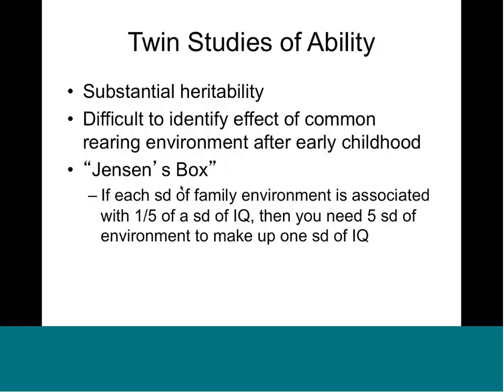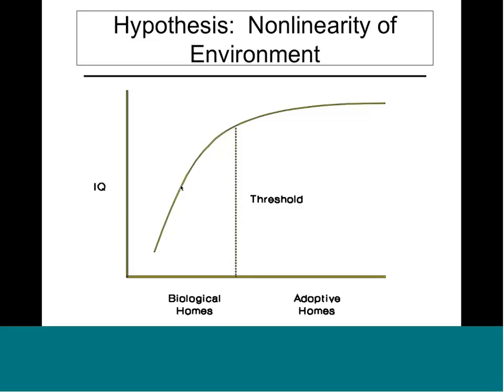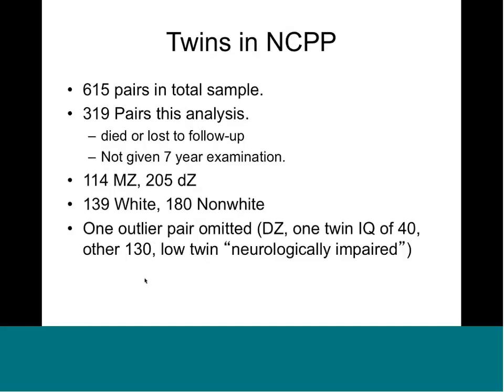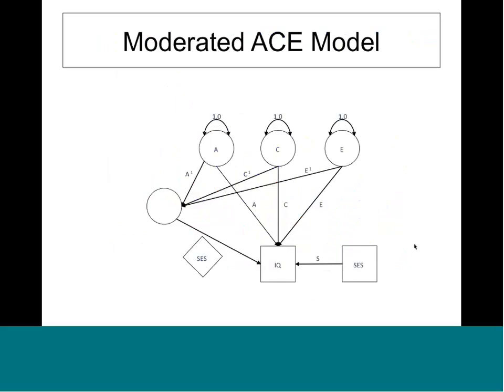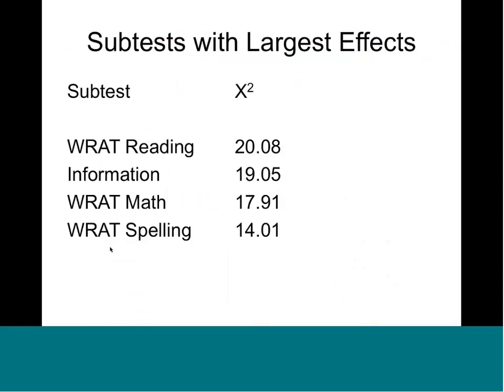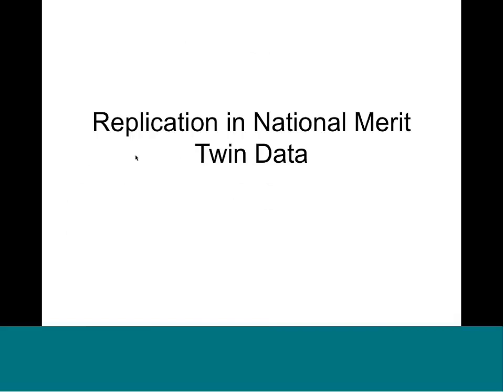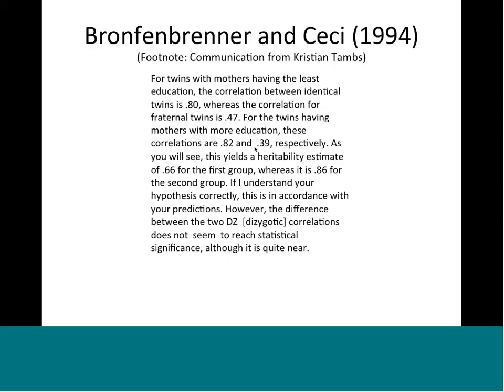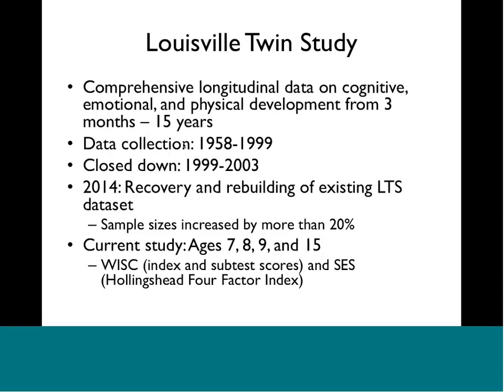How Differences in the Socioeconomic Environment Modify Genetic Variation in Cognitive Ability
Event Date: September 26, 2017
Presenter: Eric Turkheimer, Ph.D.

The National Institutes of Health (NIH) Office of Behavioral and Social Science Research (OBSSR) hosts the 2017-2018 OBSSR Director’s Webinar Series.

Abstract
It has been known for some time that children raised in impoverished environments do not express genetic differences in cognitive ability to the same extent as children raised in middle class homes, a phenomenon known as the Scarr-Rowe interaction. During this webinar, Dr. Turkheimer will summarize what is known about this phenomenon, focusing on new analyses of some classic twin datasets that have not previously been available. The goal of the new analyses is to emphasize the developmental processes that underlie modification of heritability and other quantitative genetic parameters. We hypothesize that selection of more talented children into enhanced environment produces cycles of gene environment correlation, in turn accelerating differentiation of siblings. These normal developmental processes are stunted in impoverished circumstances.

Biography
Eric Turkheimer grew up in Croton-on-Hudson, New York, raised by his parents Nathan Turkheimer and Barbara Tack Turkheimer.  He graduated from Croton Harmon High School in 1971, received his B. A. from Haverford College in 1976 and studied clinical psychology and behavior genetics under Lee Willerman and John Loehlin at the University of Texas at Austin. After completing his Ph.D. at the University of Texas in 1985 and a clinical internship at the University of California, San Francisco in 1986, he accepted a faculty position in the Department of Psychology at the University of Virginia, where he is currently Hugh Scott Hamilton Professor of psychology.  From 2003 to 2008 he was Director of Clinical Training.  Turkheimer has been an Associate Editor for Psychological Assessment, is currently an Associate Editor of Behavior Genetics and has served on the editorial boards of Journal of Personality and Social Psychology and Perspectives on Psychological Science.  In 2009, he was awarded the James Shields Memorial Award for outstanding research in Behavioral Genetics.  He is a past President of the Behavior Genetics Association.

Turkheimer’s research has encompassed many of the substantive and methodological themes common to behavioral genetic researchers: data from adoptees, twins, siblings, parents and children to investigate intelligence, personality, psychopathology and family dynamics; experimental and quasi-experimental research designs, statistical modeling, synthesis of empirical results, and, perhaps most characteristically, philosophy of science. His current research includes detection of G by E interactions in twin studies of intelligence, development of statistical methods for analyses of children of twins, and the use of twins to establish quasi-experimental control in studies of developmental associations between parenting behavior and offspring outcomes in adolescence.  His overarching research goal is to explore the possibilities and limitations of behavior genetics as a means of expanding the scope and rigor of human behavioral science.